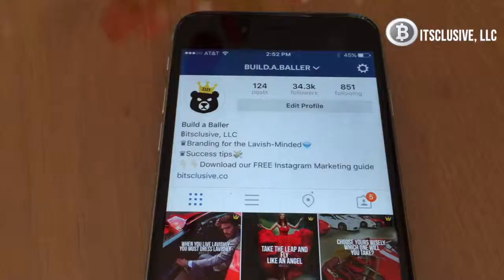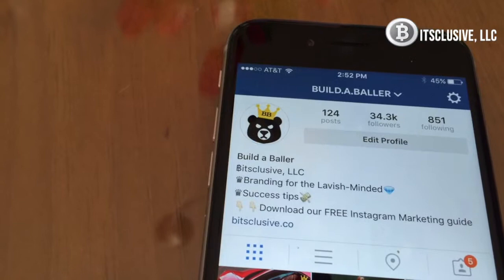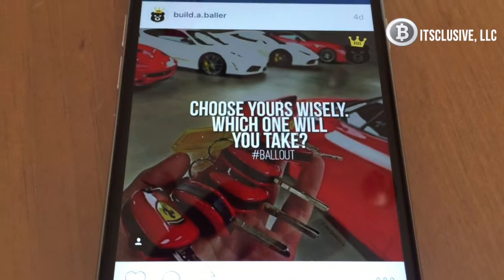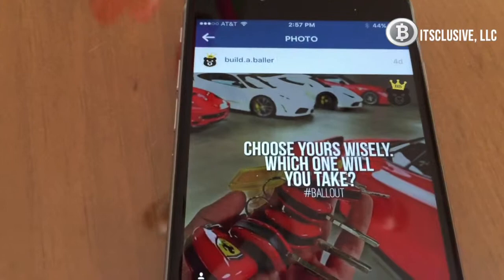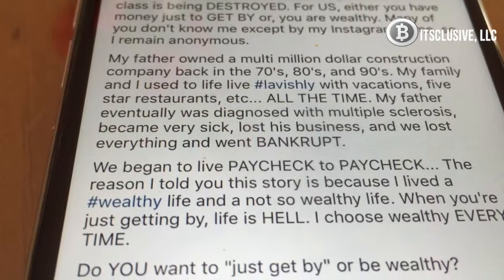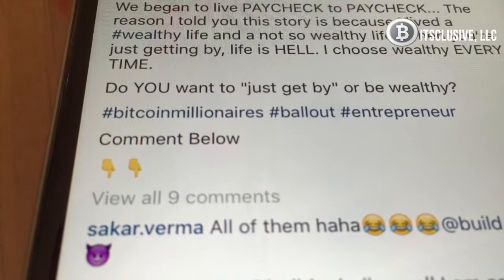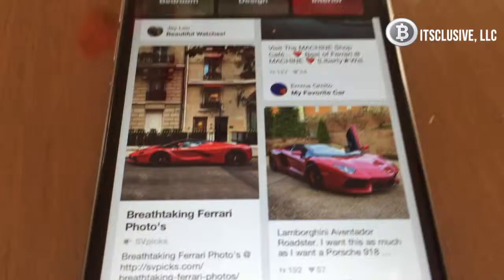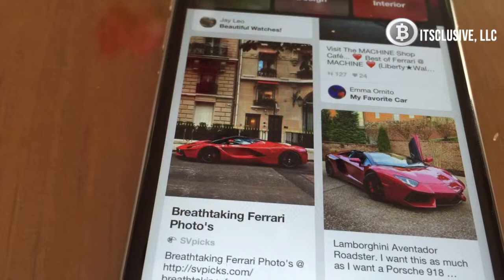Build a Baller 101: The Basics of Instagram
In the premier episide of the Build a Baller 101 Series, mentor Jonathan Crisona explains the basics of how to structure a business account on Instagram for maximum engagement and exposure.

From the human psychology behind certain aspects to fine tuned-photo editing that makes photos most appealing, Build a Baller: Instragram Edition is a MUST HAVE in your suite of Bitsclusive Products.